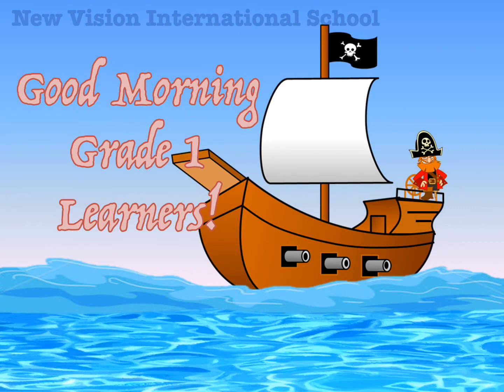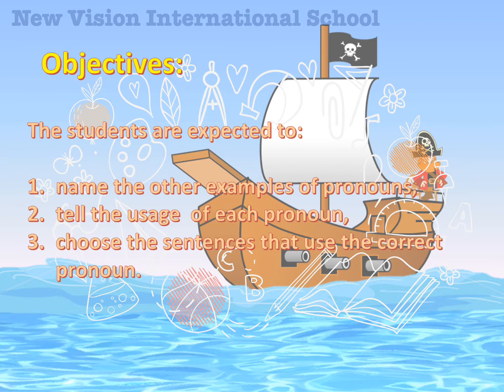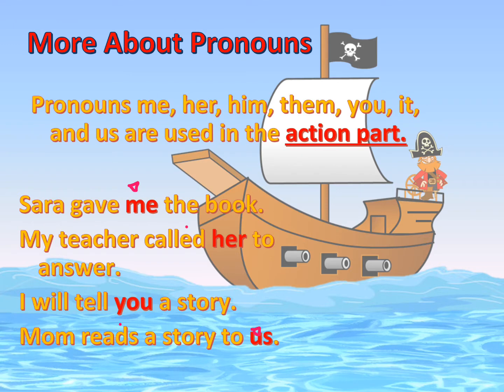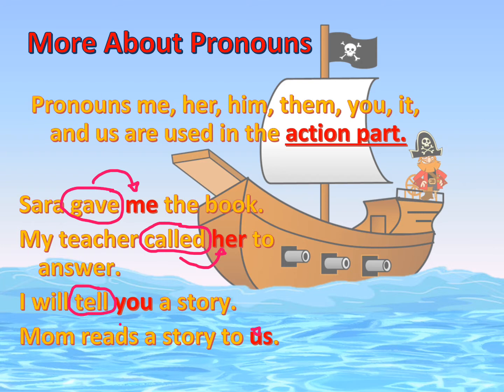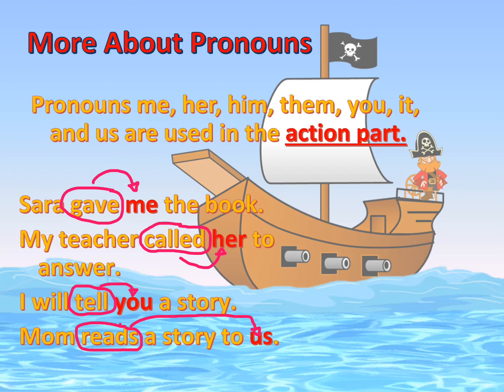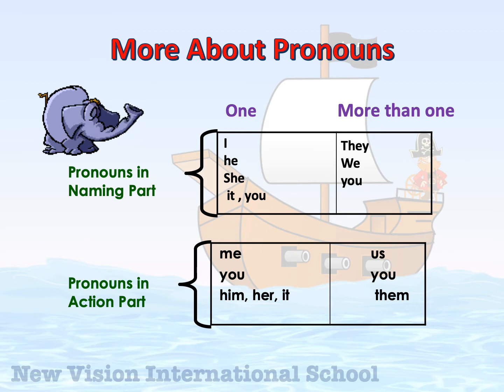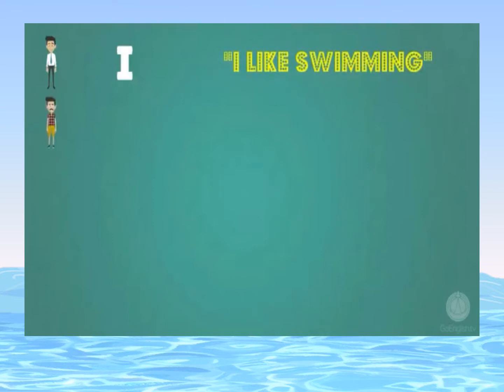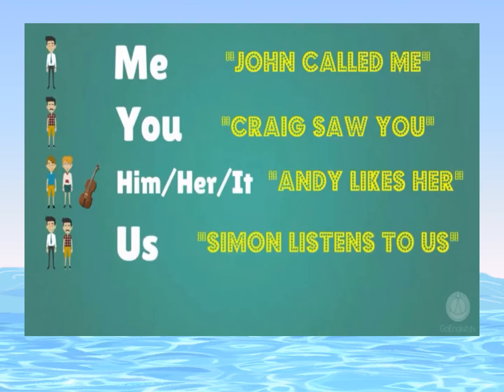W.11.4 Grade 1 Grammar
More About Pronouns